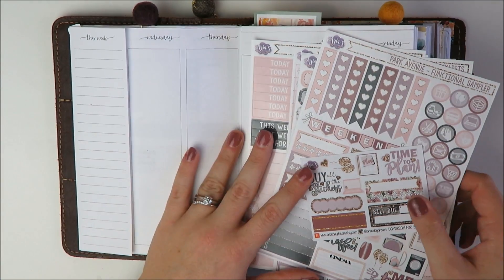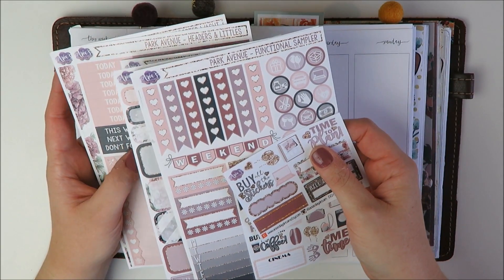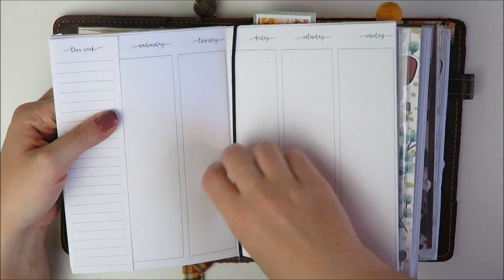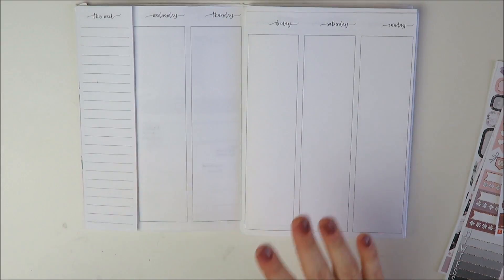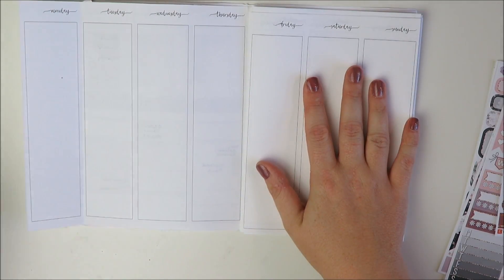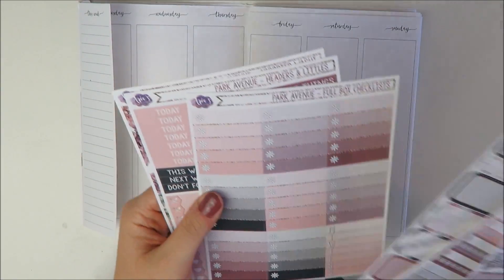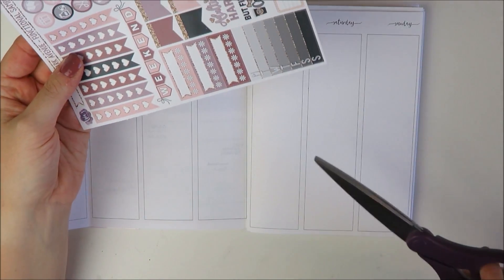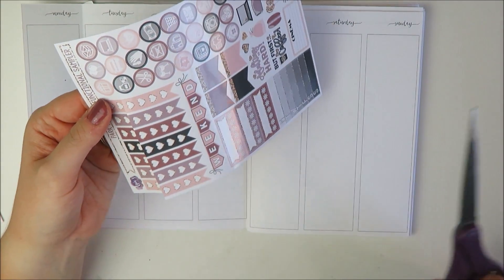TRAVELER'S NOTEBOOK // Plan With Me in B6 Inserts!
Plan with me in my Jesenia's Printables inserts in my B6 Foxyfix traveler's notebook!

PLANNER BELLE PRESS: Hollyplans25
GP STICKER STUDIO: Hollyplans20
SIMPLY WATERCOLOR CO: HOLLY15

//SHOPS MENTIONED//
Jesenia's Printables
Aria’s Daydream